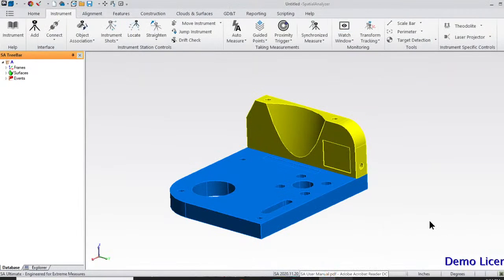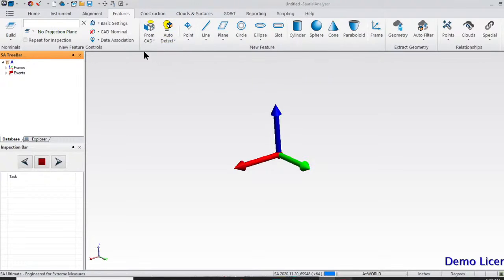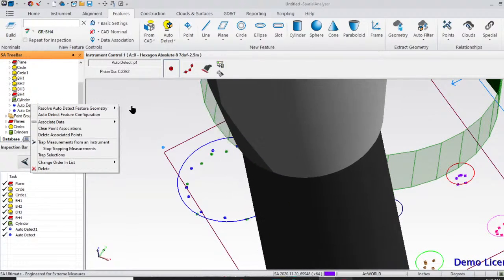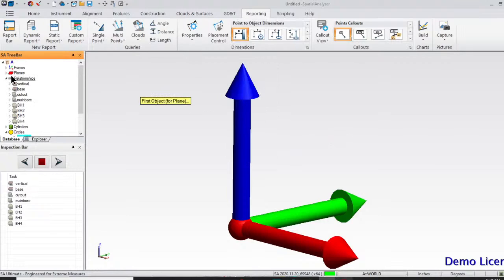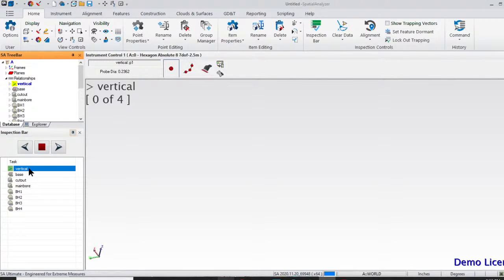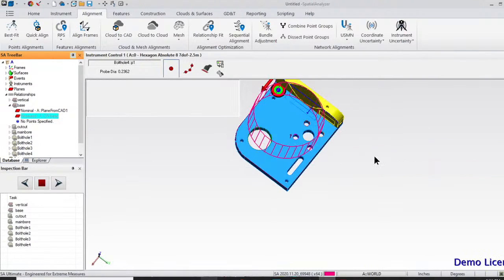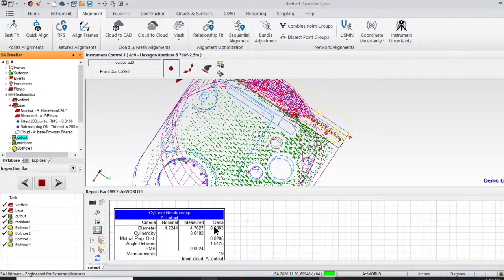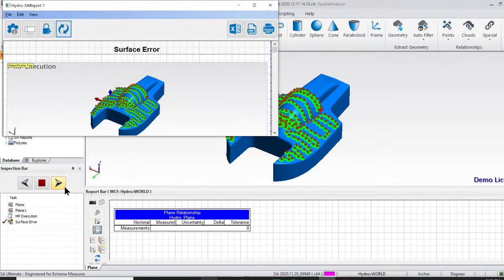SA Technical Web Series | Basic Automation Tools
A webinar that will cover SpatialAnalyzer's built in automation tools including improvements to the inspection bar as well as the newly added SmartFeature!